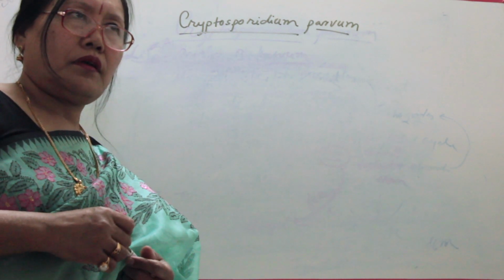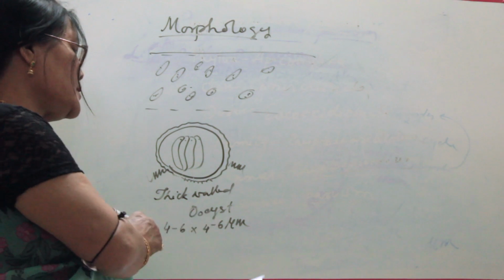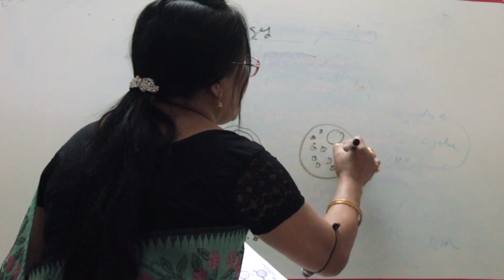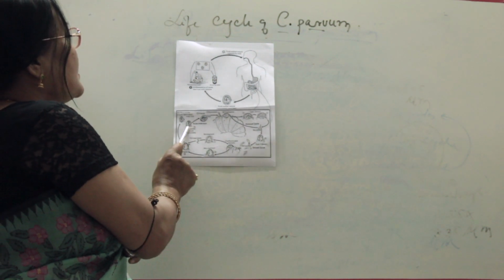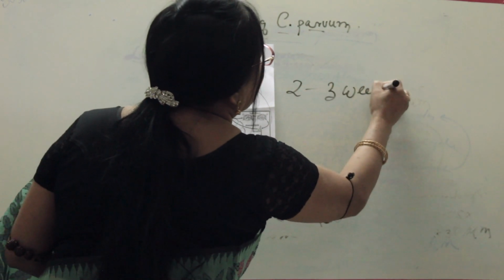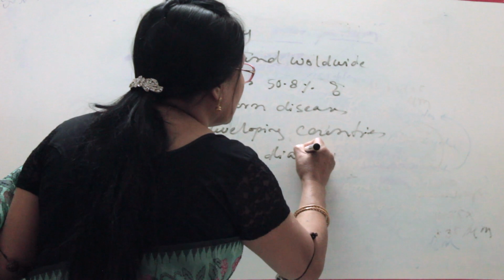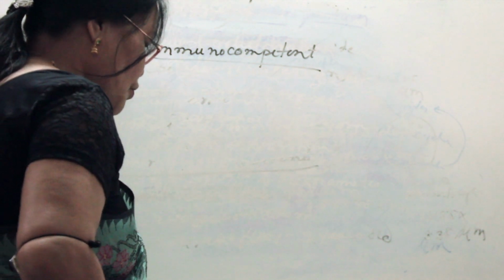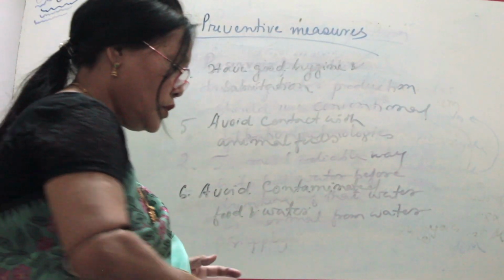CRYPTOSPORIDIUM PARVUM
This video is about cryptosporidium parvum